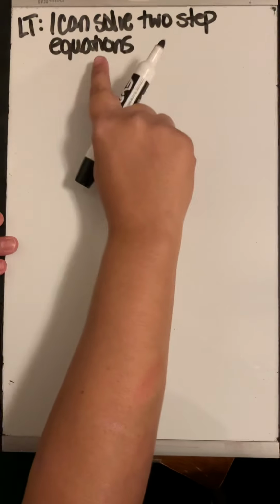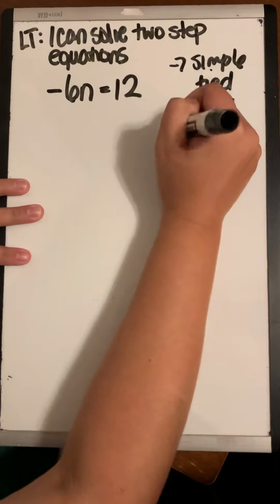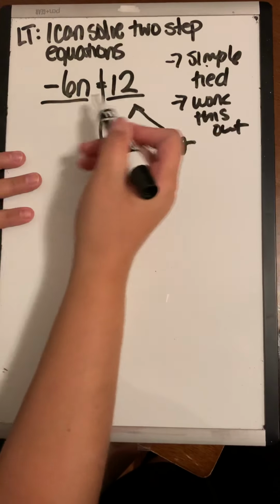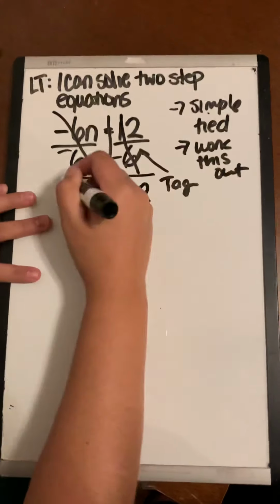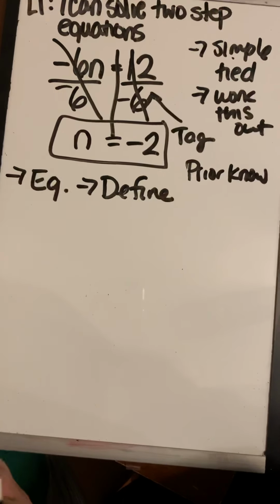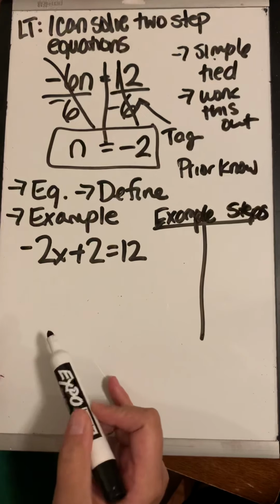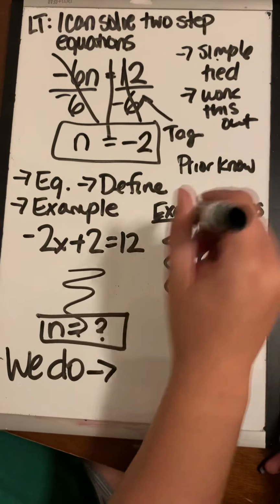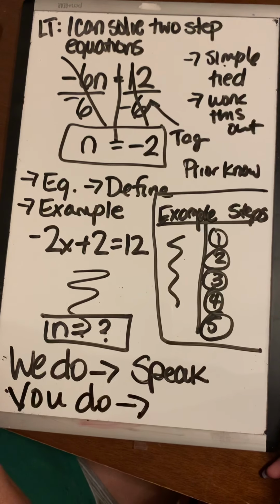Modeling how to plan a think aloud in math